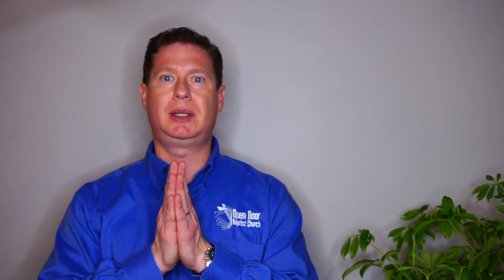Pastor's FC No. 2, 2021.03.13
Crisis is a catalyst and accelerator of change. Let's prepare our hearts for what God wants to do.